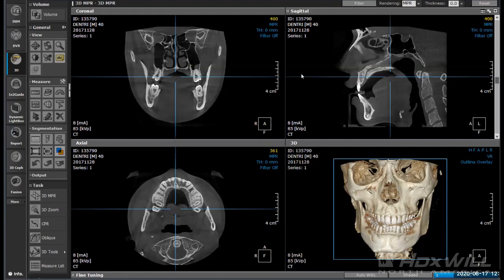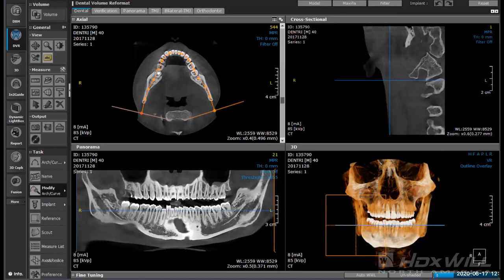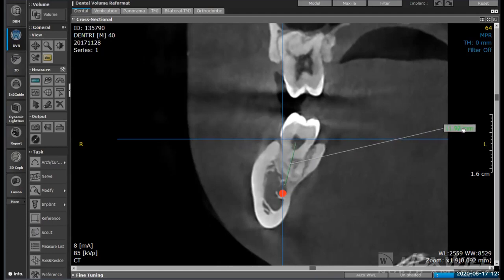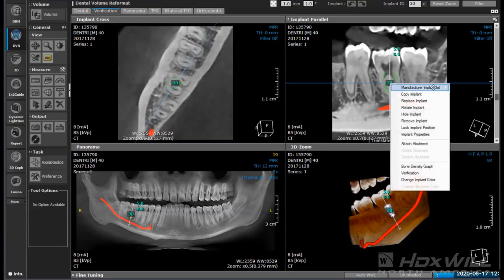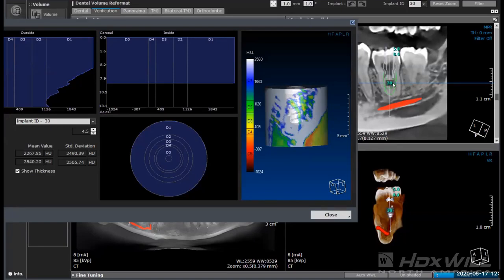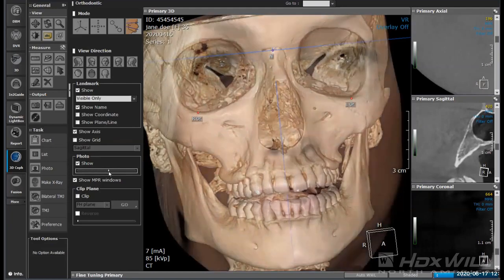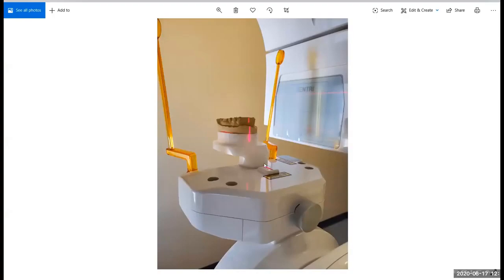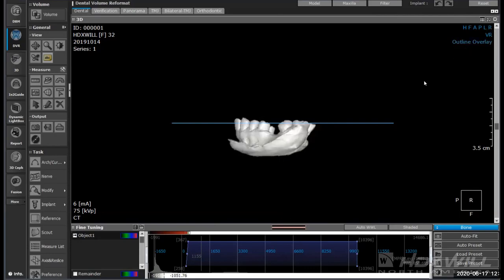Digital Implant Planning - HDX WILL E-Learning Series 2nd Session